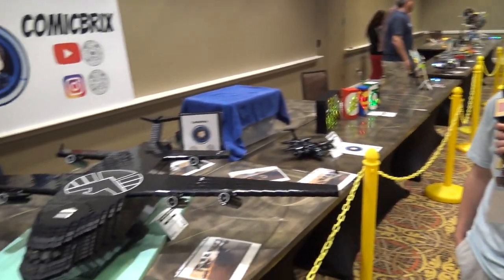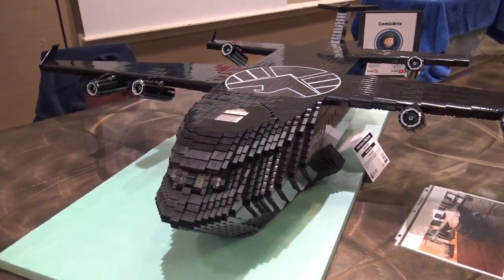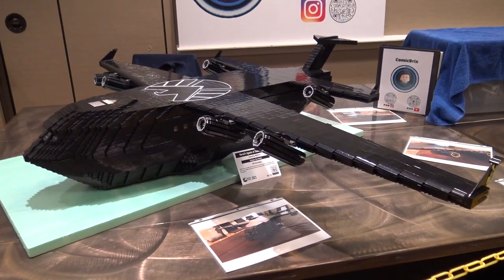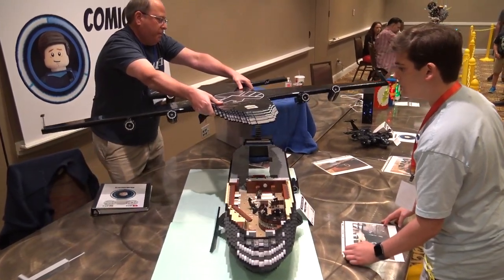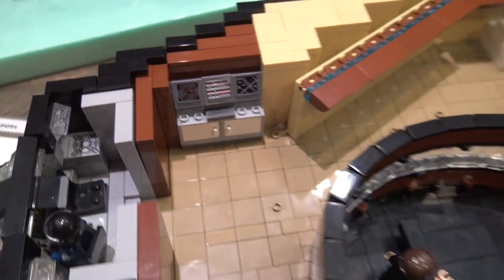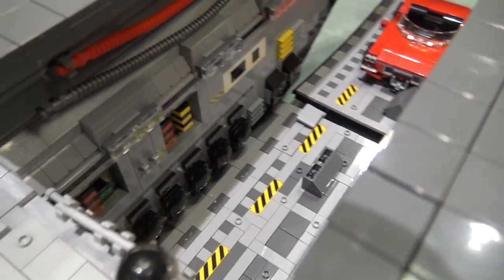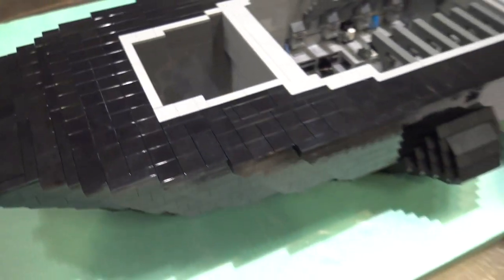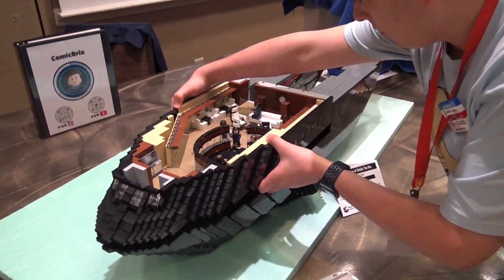Huge LEGO Agents of SHIELD 'The Bus' Airplane with Interior!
Beyond the Brick's Joshua Hanlon talks with Noah aka ComicBrix about his LEGO Agents of SHIELD The Bus airplane at Brick Rodeo 2021.